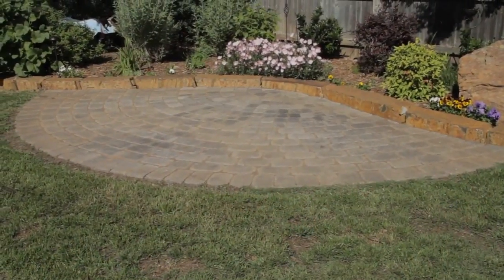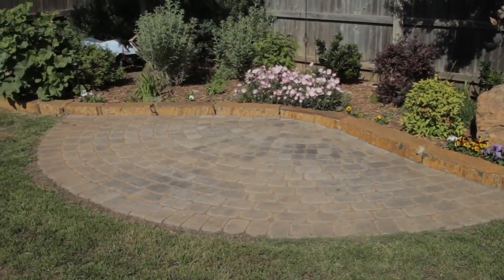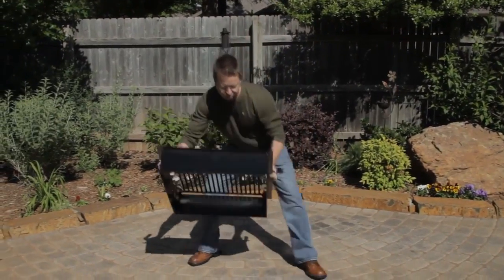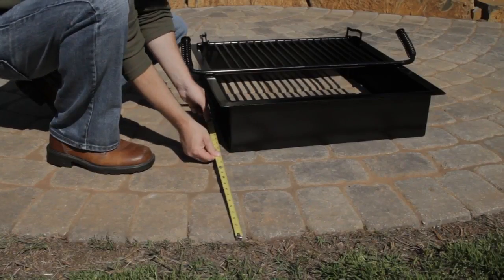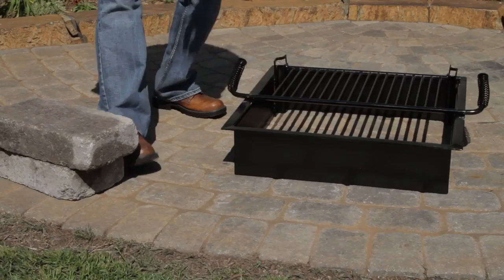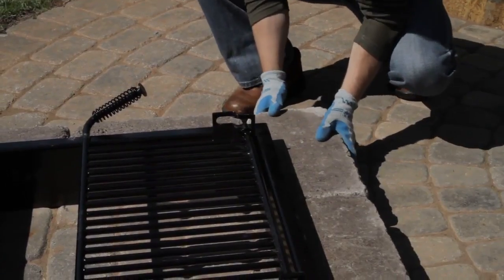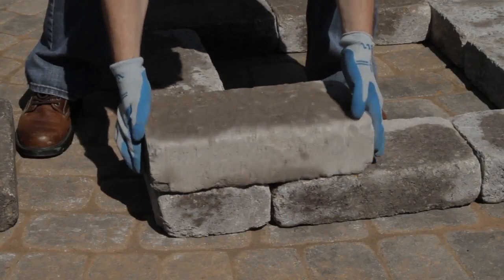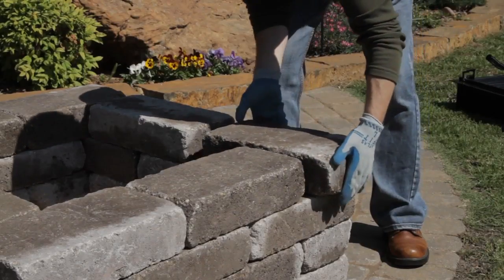Fire_Pit-Home Depot_1_of_2-720p (2011-05-20)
Fire_Pit-Home Depot_1_of_2-720p